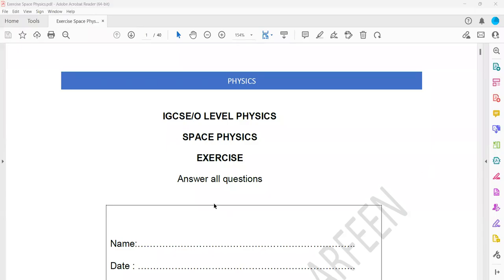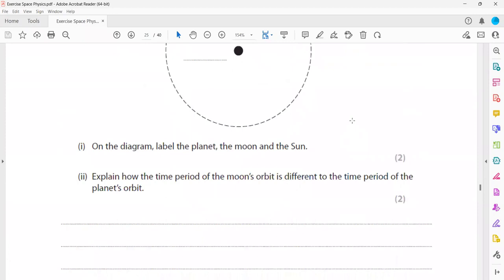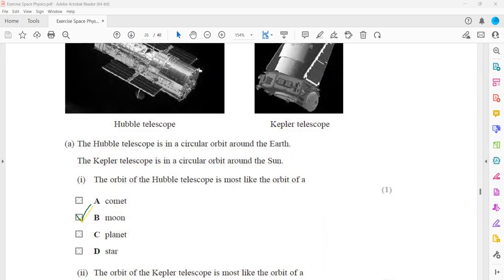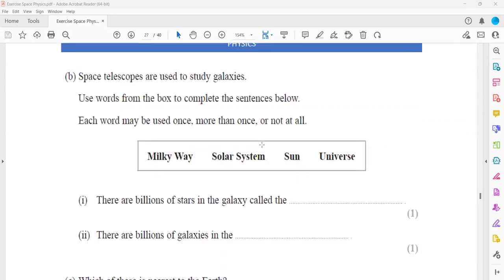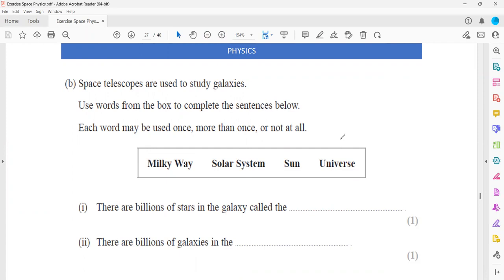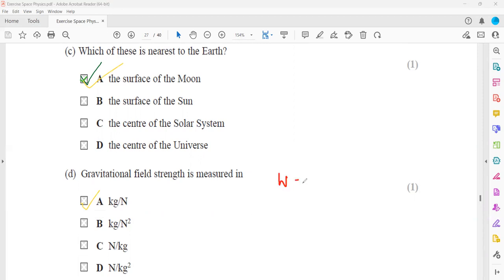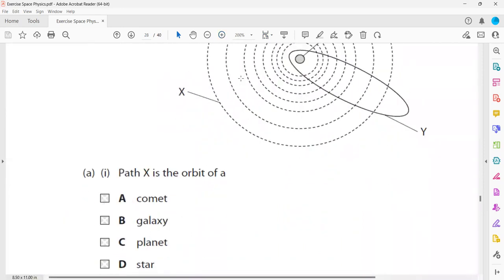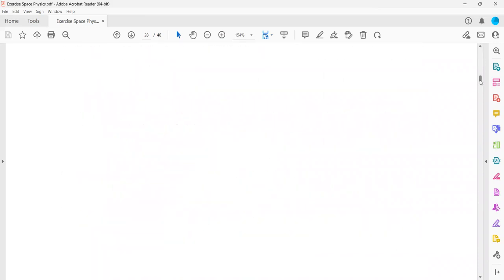Exercise Space Physics Question 15 to 16 Cambridge IGCSE Physics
Exercise Space Physics Questions 15 to 16